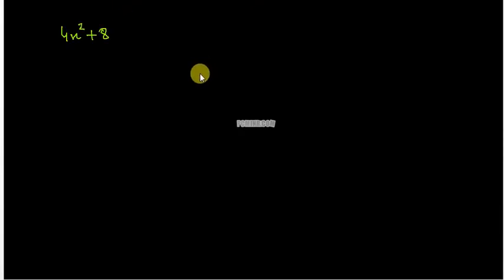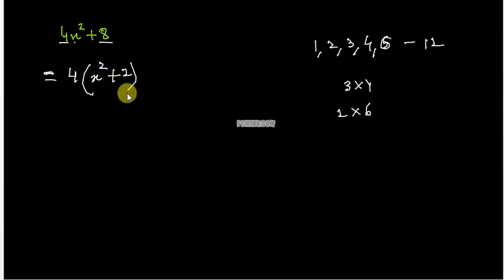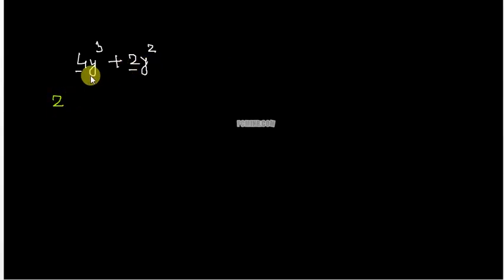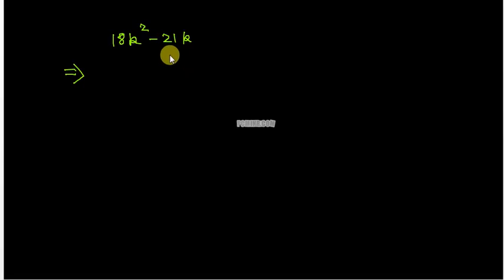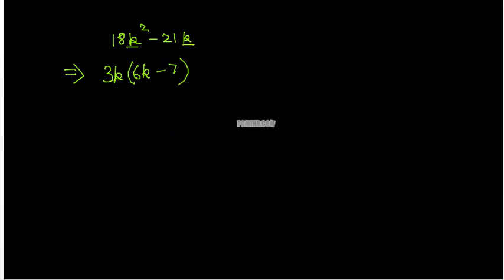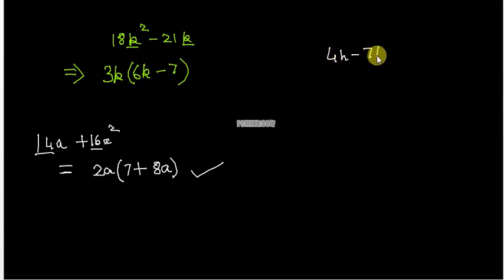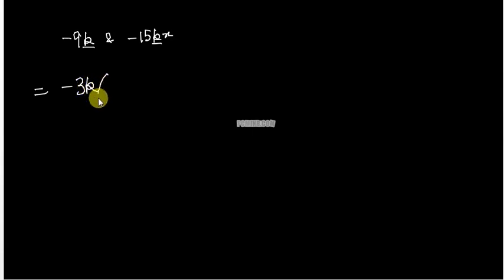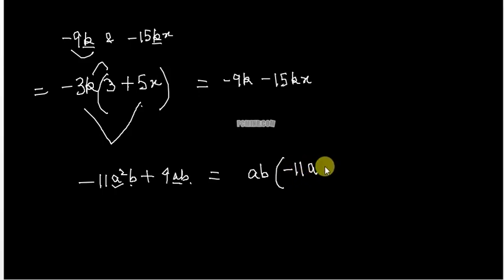Factorising polynomials (Grade8, IGCSE, CBSE, ICSE, Australian curriculum) Video M8.3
In this video you will learn to factorise polynomials. The method of factoring is similar to numbers. Find the highest common factor and keep the rest inside the brackets. Factoring by grouping is one of those methods, or taking out common algebraic terms.